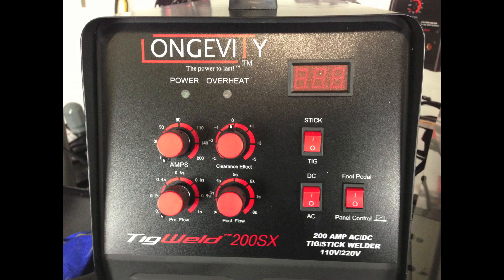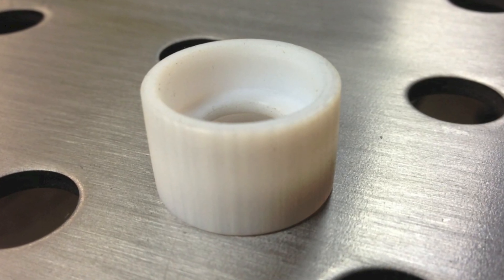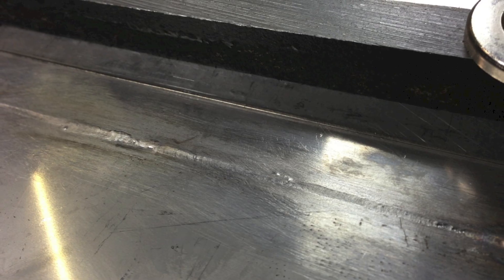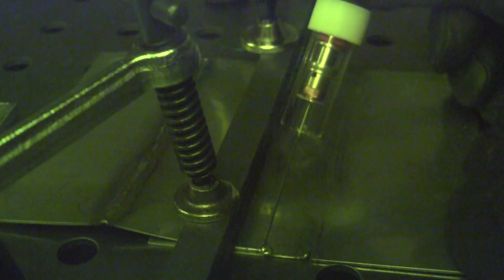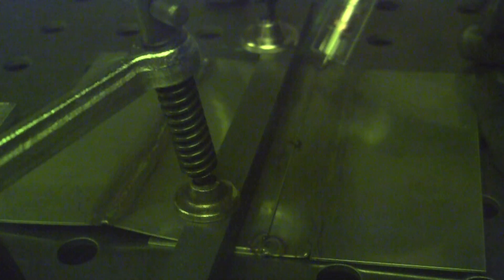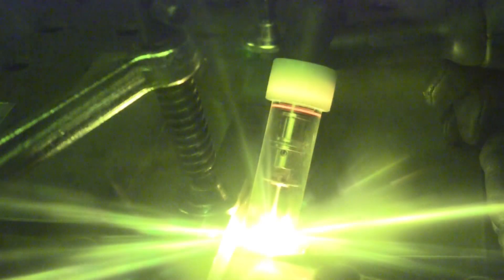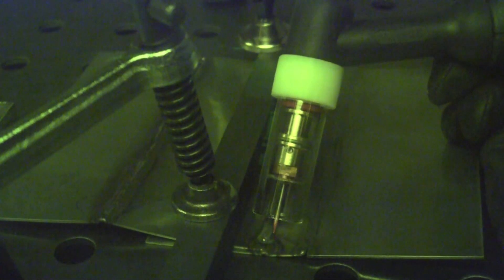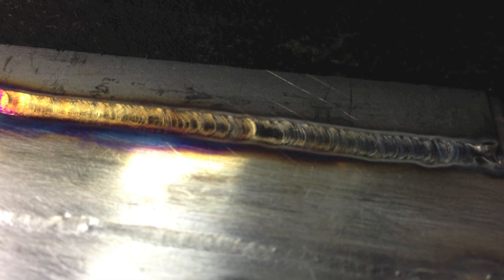REVIEW OF ARGON GAS SAVER PYREX TIG TORCH LENS BY CK WORLD WIDE WELDING A LAP JOINT - PART 2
In this episode, we use and review the CK Worldwide gas saver pyrex cup with the TIGWELD 200SX acdc tig welder. or by giving us a call at